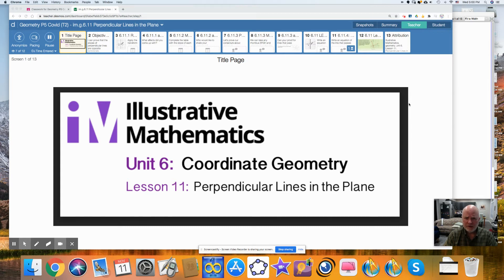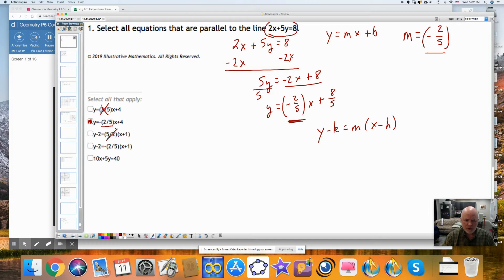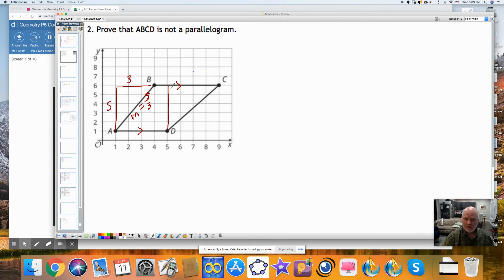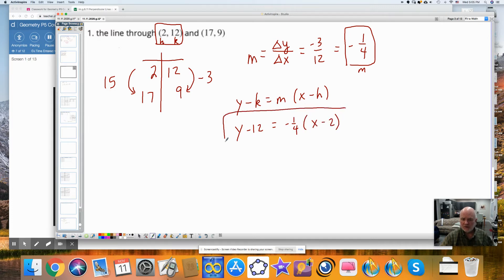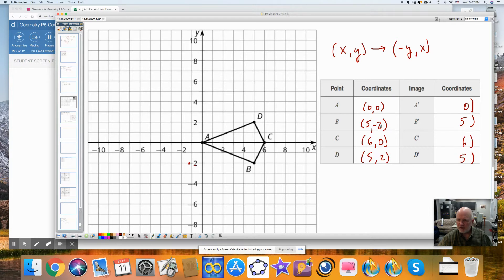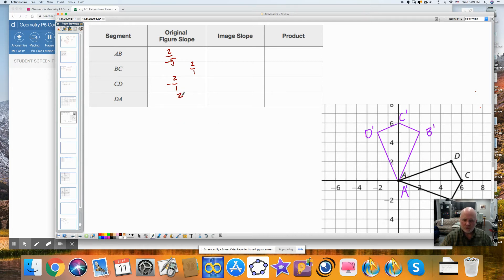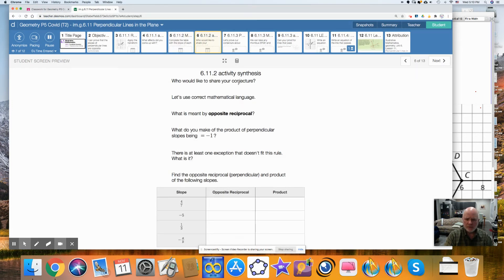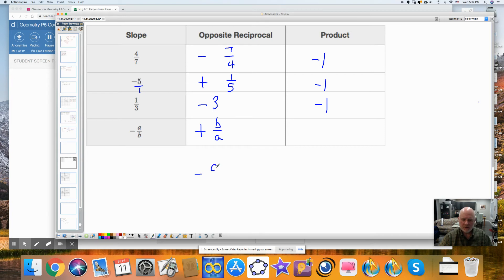im.g.6.11.Perpendicular Lines.VIDEO.geometry.t2.covid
illustrative mathematics. geometry. unit 6. Lesson 11. Perpendicular Lines in the Plane